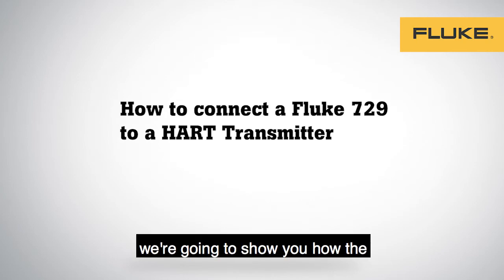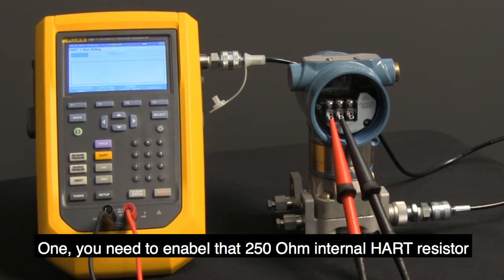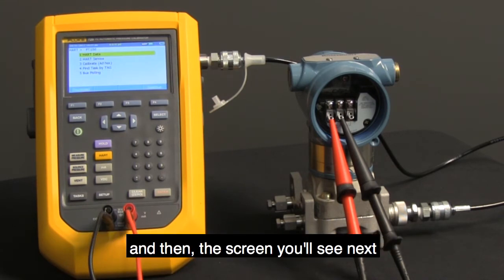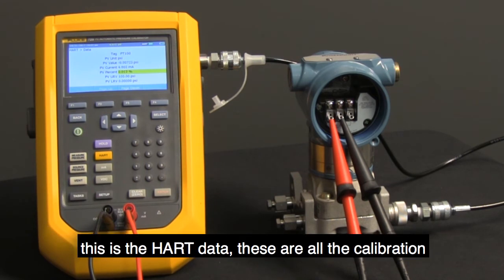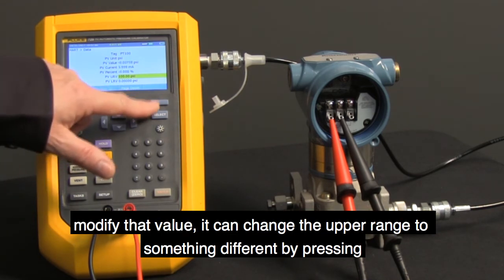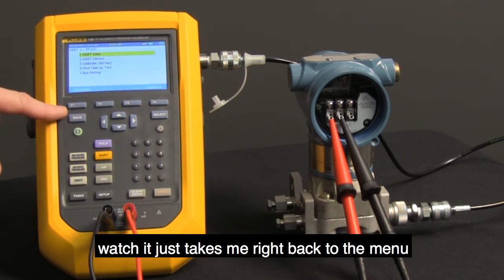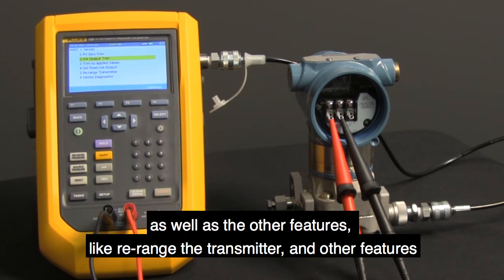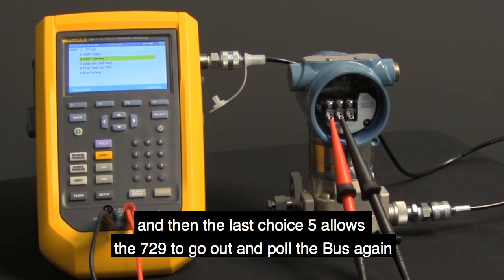How To Connect The Fluke 729 Automatic Pressure Calibrator to a HART Transmitter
This video demonstrates how to connect the Fluke 729 Automatic Pressure Calibrator to a HART pressure transmitter. Then you are guided through the menu, which includes HART information about the transmitter, calibration for downloaded tasks, ad hoc calibration, and service menus.

How to calibrate a HART Transmitter With The Fluke 729:

1. Hook up your milliamp jacks to the Fluke 729 and the HART transmitter

2. Hook up your pressure line from your Fluke 729 to the HART transmitter

3. Press the HART button

4. Enable the 250 Ohm internal HART resistor

5. Press F2 to Turn on Loop Power

6. Press F4 to select the device that will be tested

7. Configure the settings

8. Done

The Fluke 729 Automatic Pressure Calibrator has been designed specifically with process technicians in mind to simplify the pres­sure calibration process and provide faster, more accurate test results. Technicians know that calibrating pressure can be a time-consuming task, but the 729 makes it easier than ever with an internal electric pump that provides automatic pressure generation and regulation in an in an easy-to-use, rugged, portable package.

The ideal portable pressure calibrator, the 729 allows you to simply type in a target pressure, and the calibrator will automatically pump to the desired set-point. Then, internal fine adjustment con­trol automatically stabilizes the pressure at the requested value.

The Fluke 729 can also automatically test multiple pressure test points and automatically document the results. Calibration is as easy as typing in the starting and ending pressure and the number of test points and tolerance level. The 729 does the rest.

Built-in HART communication capabilities enable HART transmitter mA adjustments, light HART configuration and the ability to adjust to applied 0% and 100% values.

Some key features include:

• Automatic pressure generation and regulation to 300 psi
• Easily document the process using onboard test templates
• Automatic internal fine-pressure adjustment
• Measure, source and simulate 4 to 20 mA signals
• 24V loop power for powering transmitters for tests
• Built-in leak testing for verifying test setups for leakage
• HART communication for testing HART smart transmitters

For more information about the Fluke 729 Automatic Pressure Calibrator, visit the Fluke